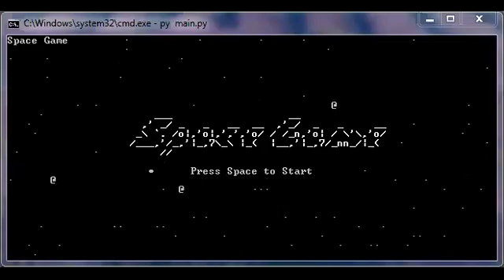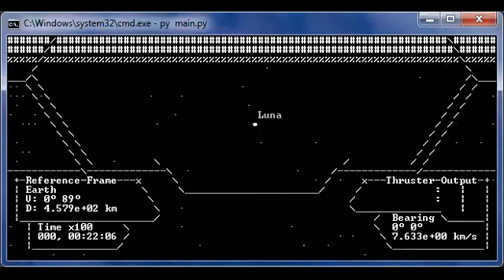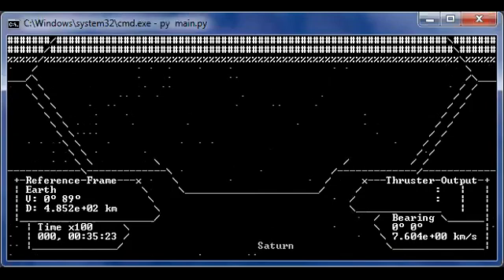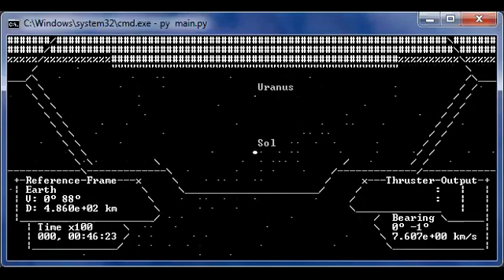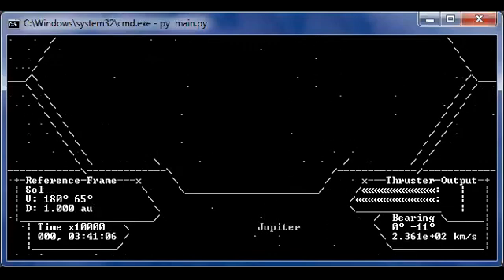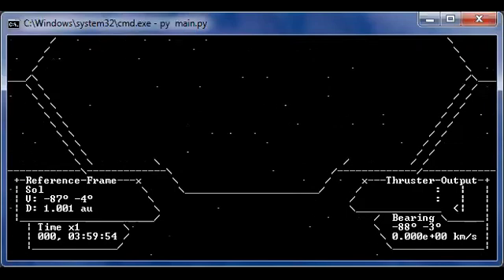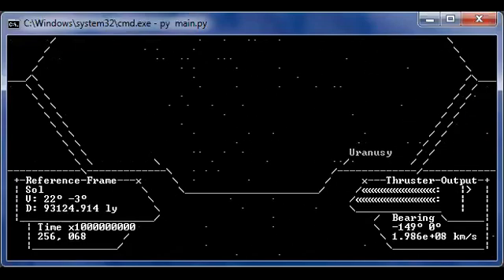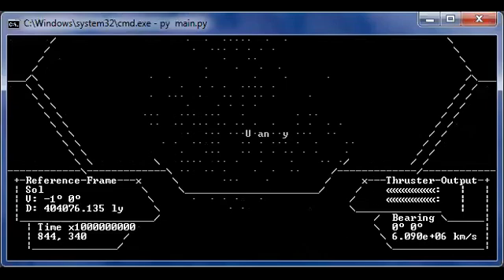Space Game Demo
Wherein I defy relativity and fly outside the bounds of the galaxy.